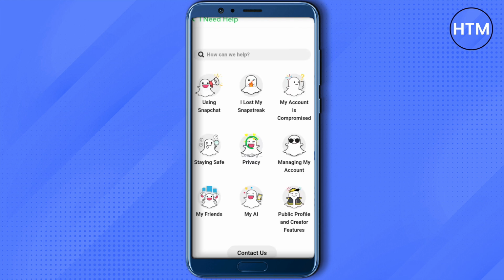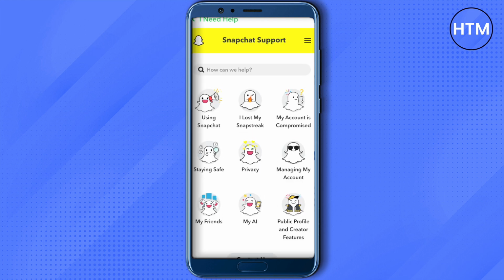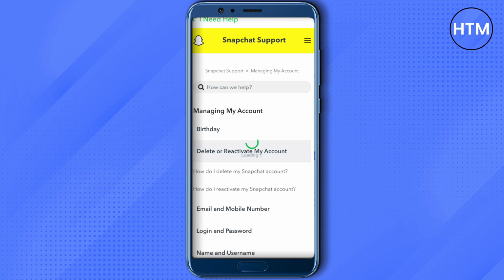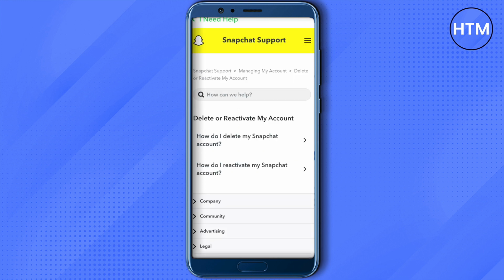How to Delete Snapchat Account Permanently (EASY!)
How to Delete Snapchat Account Permanently. It’s a very easy tutorial, I will explain everything to you step by step.